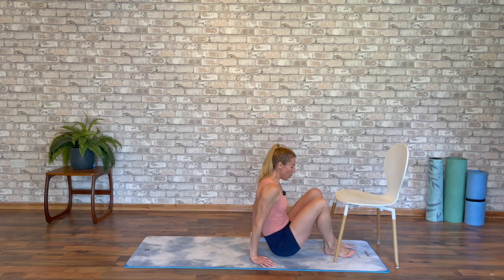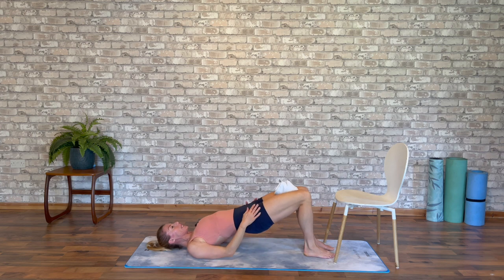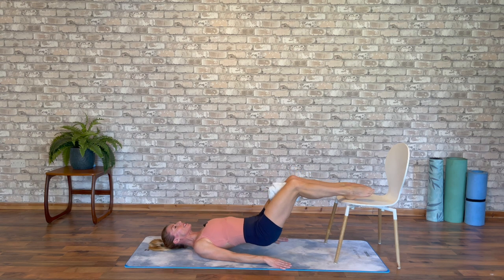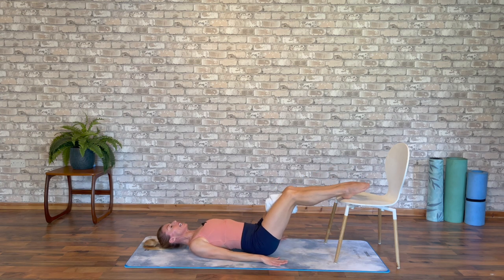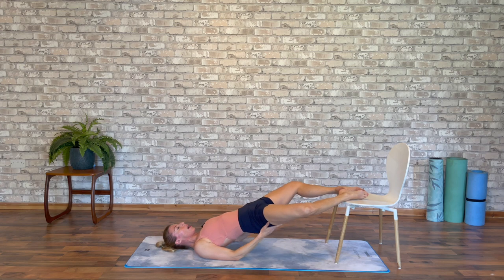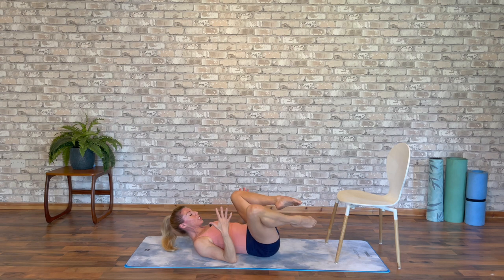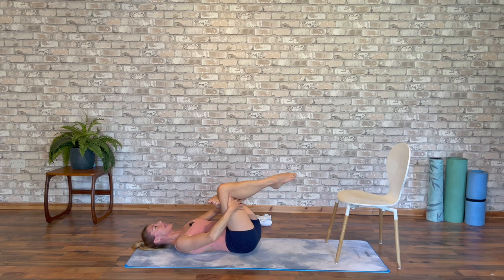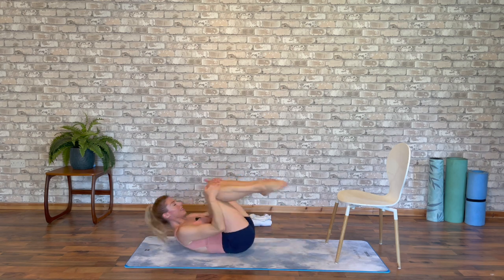Best Legs and Glutes Shaping Exercises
Join me, Victoria, co-founder of sleekballetfitness.com for some super fast lower body toning and strengthening! Do this sequence of new, super-effective exercises 3x a week to see fantastic, leg and booty shaping! You will immediately feel well-worked in your glutes, hamstrings, quads and calves as well as getting some core and upper body toning. We finish with a short multifunctional stretch to ensure you leave your worked muscles long, lean and Sleek! V x